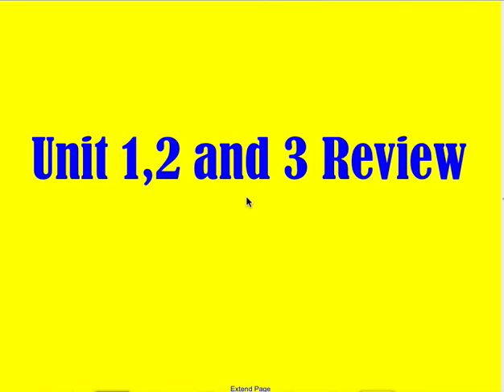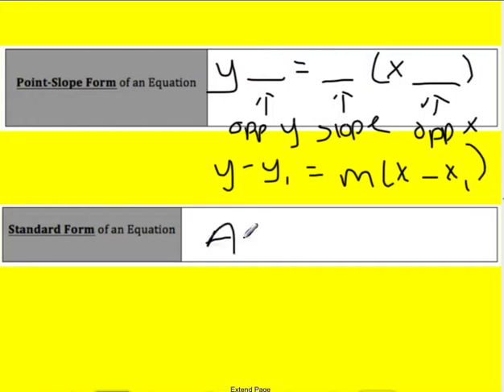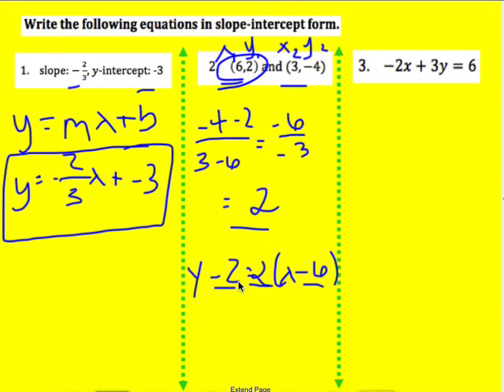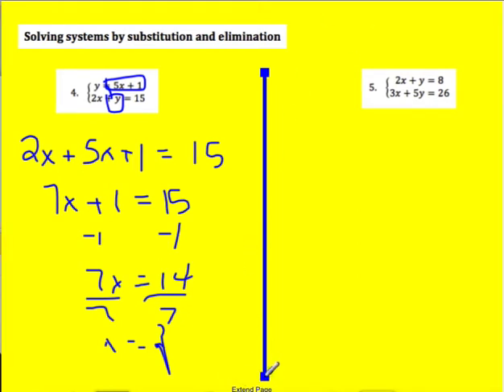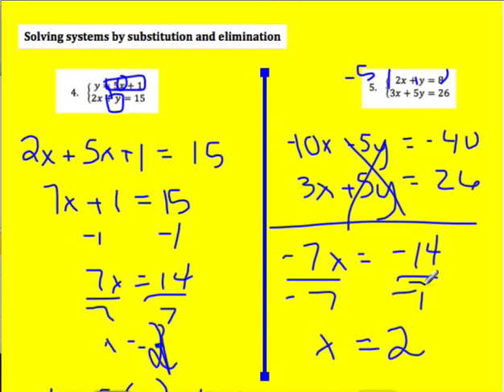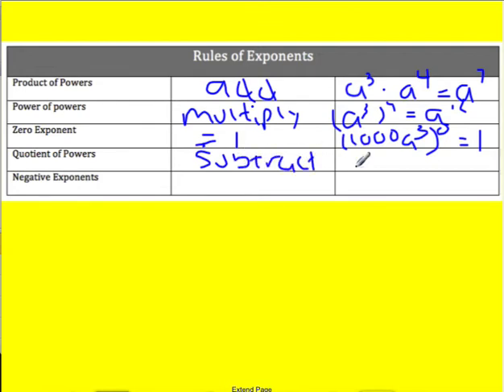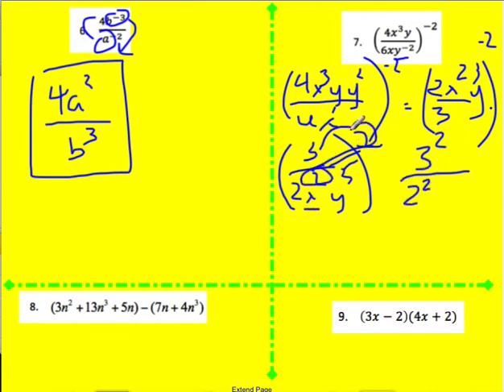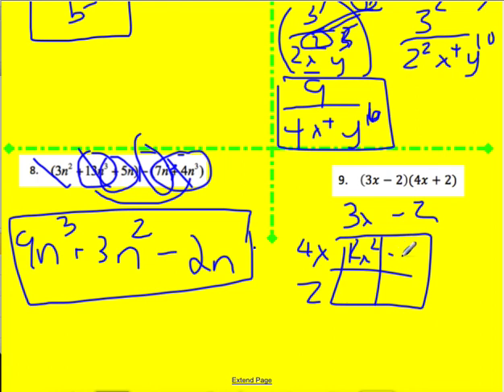Unit 1,2,3 Review Notes